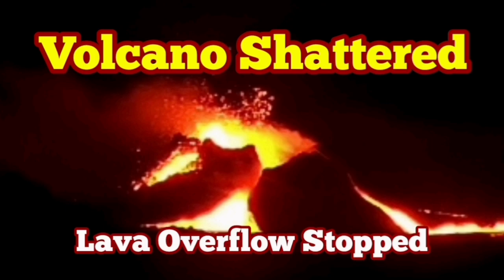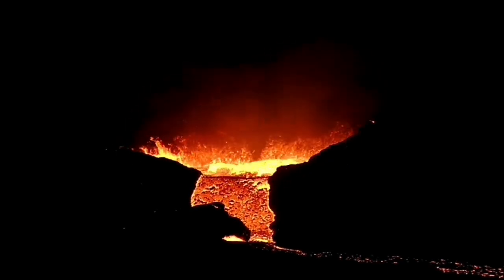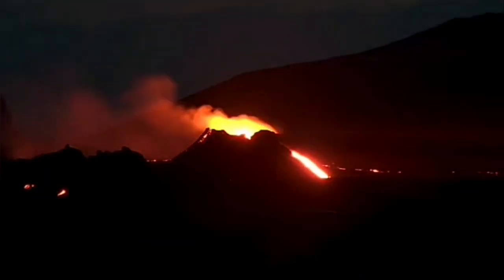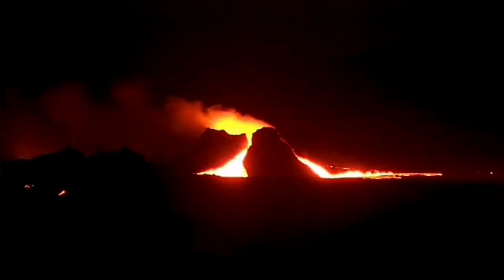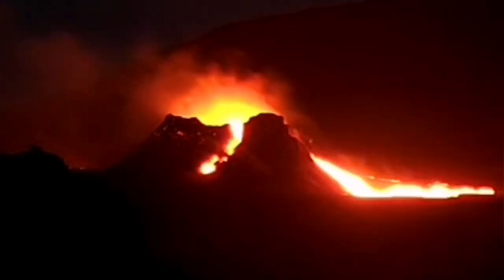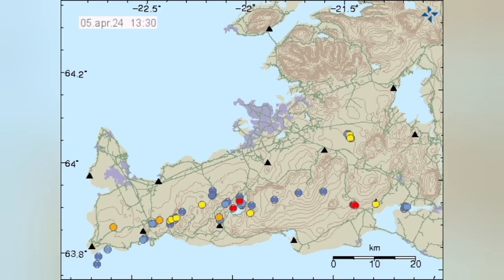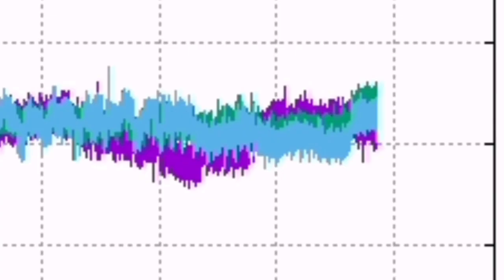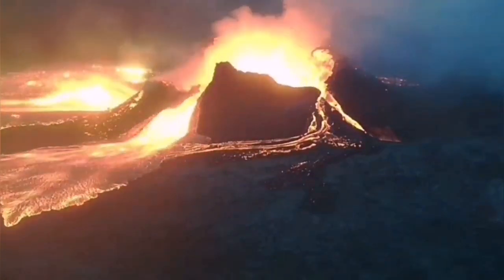Iceland Volcano Shattered : KayOne Crater Walls Collapse, Lava Overflow Stopped From West Side